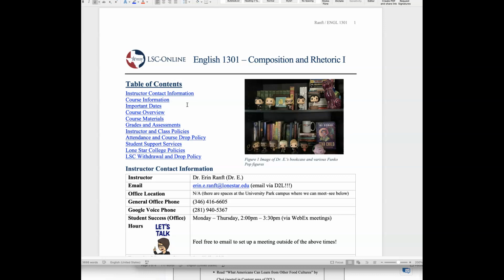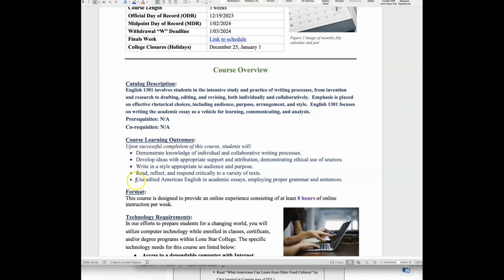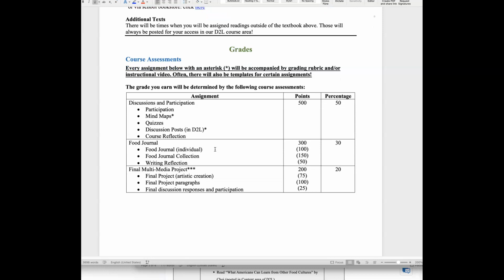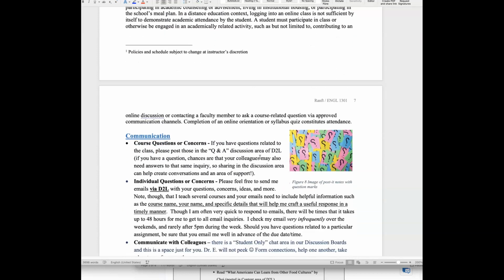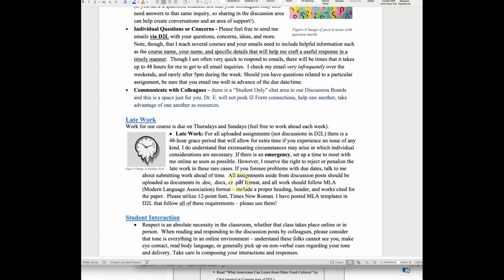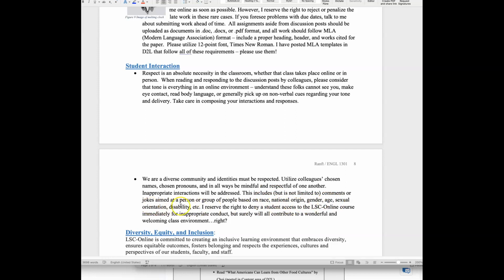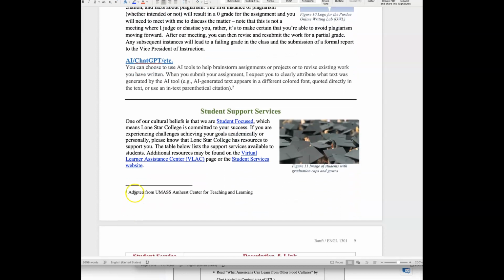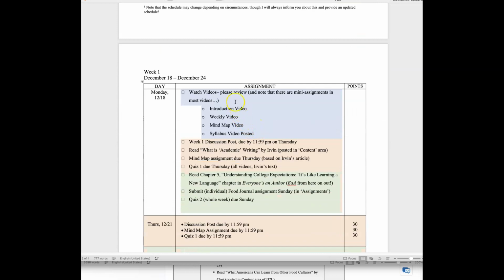ENGL 1301 Minimester Syllabus video